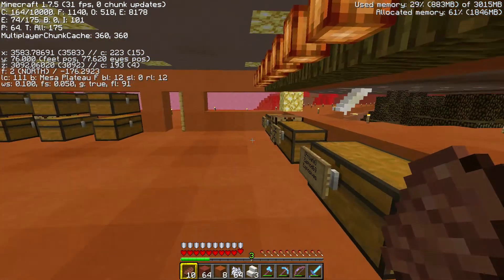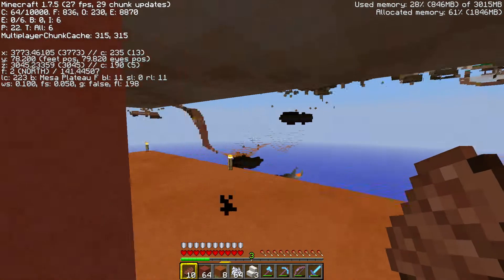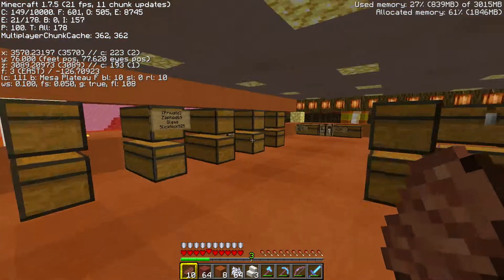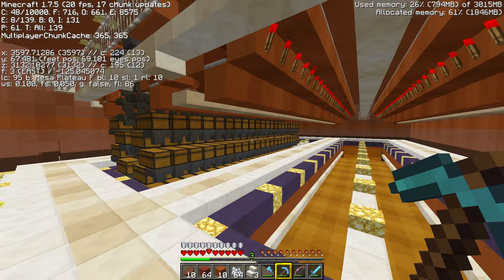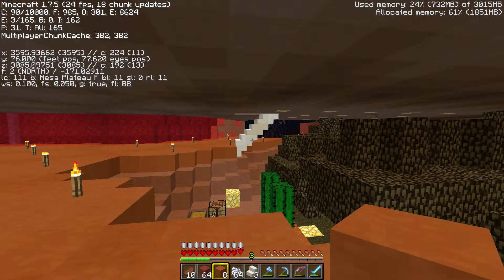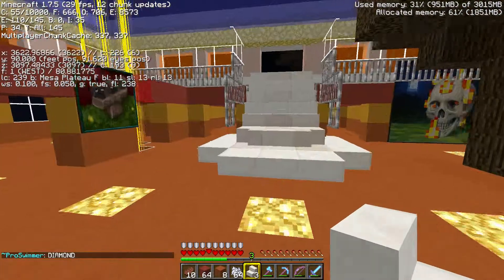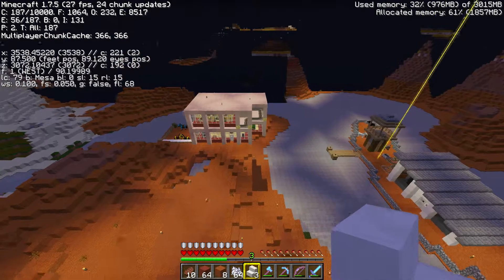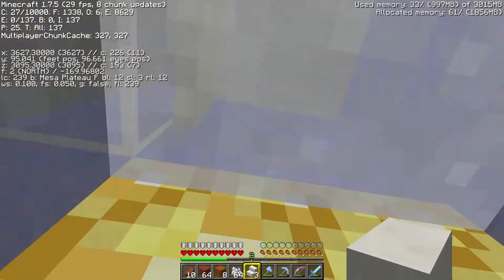Quick Survival base tour No. 2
Just a short run through my main base in survival, finally got my mic working so there is sound now.
The stairset was from a video tutorial by redstone with Malt.

I hope you enjoyed the tour.

P.S. forgot to mention the sound is a little low, still playing with the gain on the jury rigged mic.